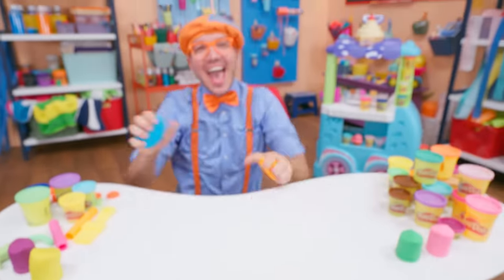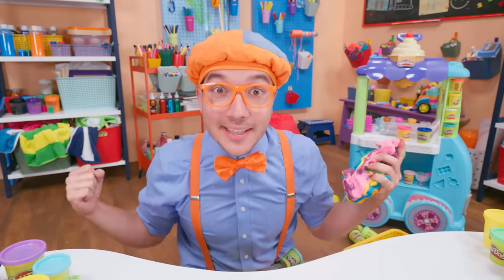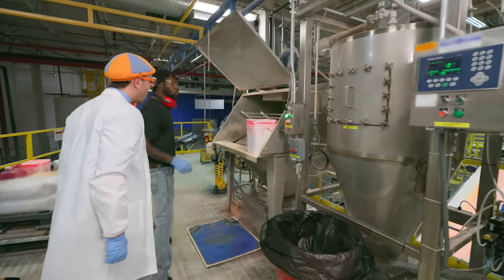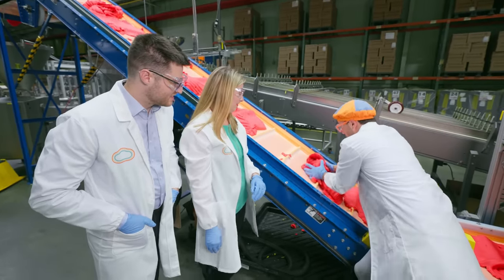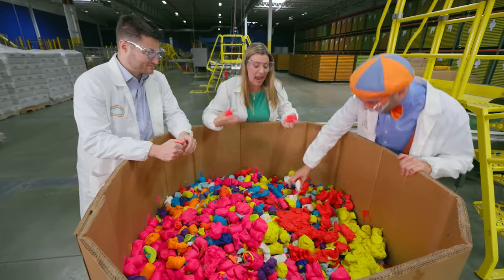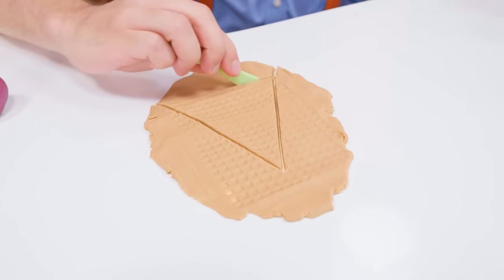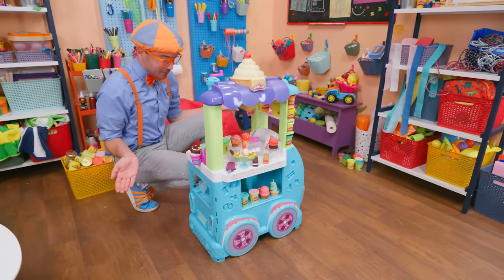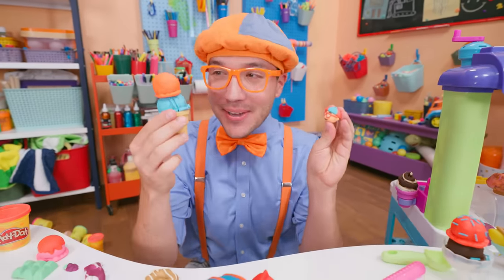Blippi Makes Pretend Ice Cream with the Play-Doh Ultimate Ice Cream Truck! | Blippi Toys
This is an advertisement for Play-Doh! Blippi learns how Play-Doh compound is made in Play-Doh’s very own factory. He takes a tour, learns about a secret ingredient and makes swirly pretend ice cream cones with the Play-Doh ULTIMATE Ice Cream Truck!

👉   Youtube.com/@MoonbugKids_HealthyHabits

If you are looking for a special birthday surprise for a little Blipster or you just don't want to miss out on secret offers, free downloads, competitions and much more - sign up to the Blippi newsletter